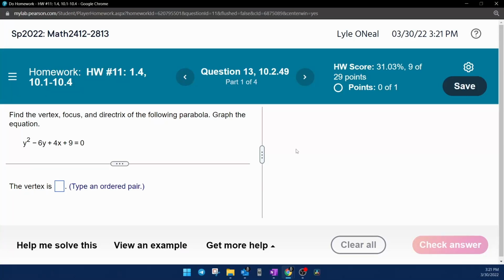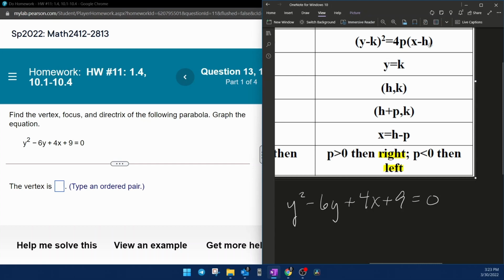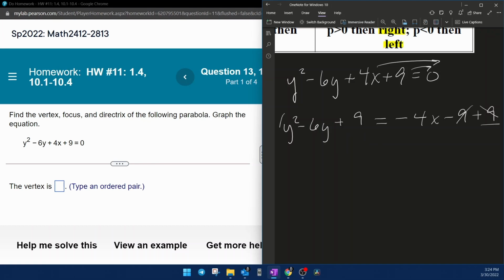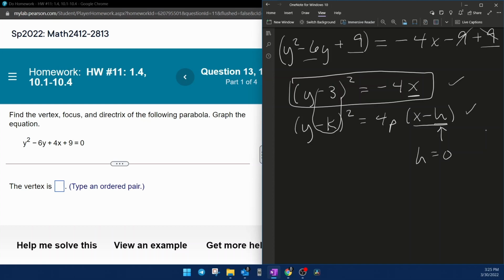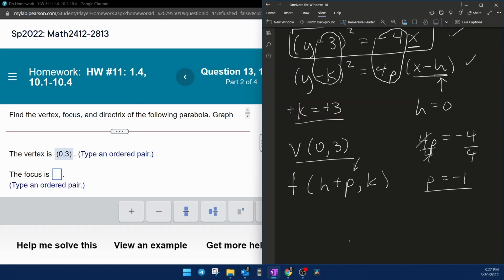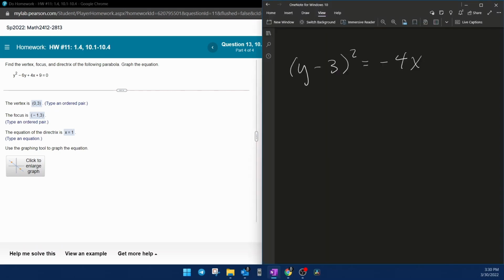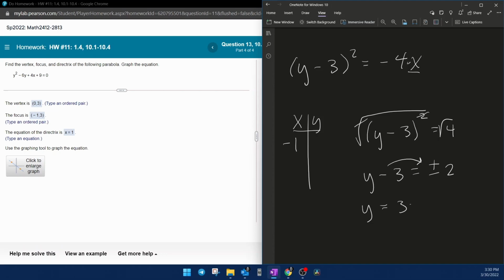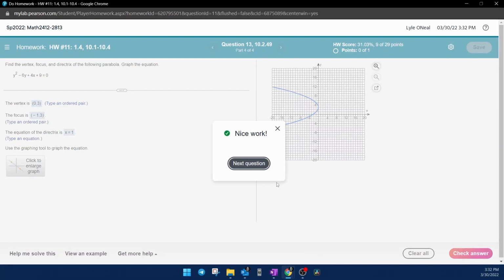Precalculus - HW#7 Question #13 - MyLab Math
Find the​ vertex, focus, and directrix of a parabola given its equation in general form, then graph the parabola.